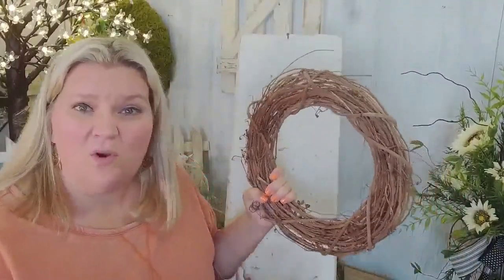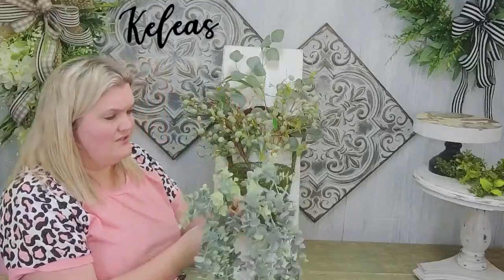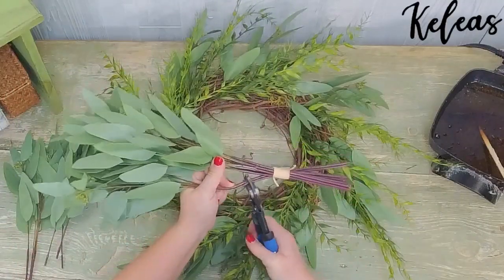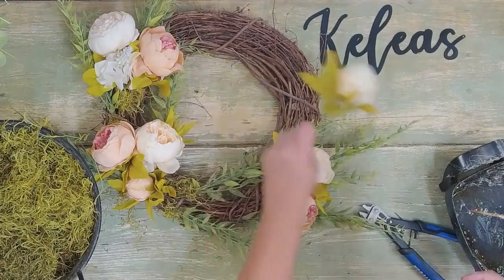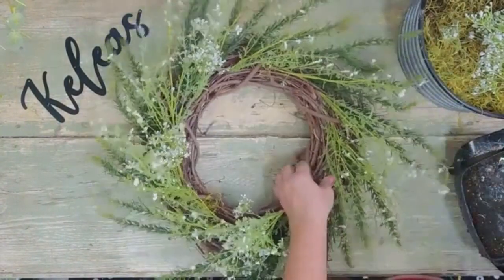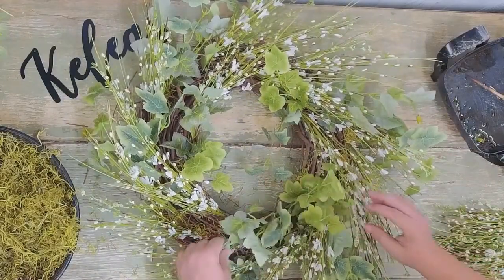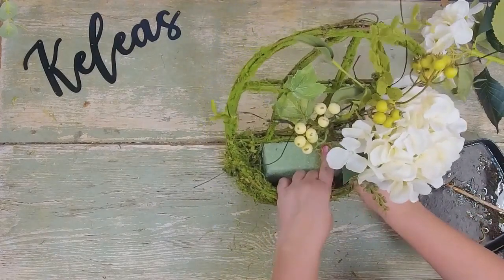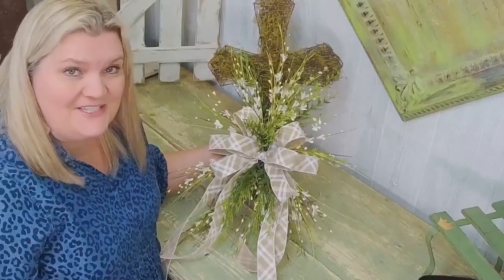Minimalist Designs Door Home Decor Compilation, Less is More Home Decor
In this video, we’re showcasing our Minimalist Designs Door & Home Decor Compilation! 🌿 If you love clean lines, subtle elegance, and simple yet stunning decor, these designs are for you. From sleek wreaths to understated door hangers, you’ll find endless inspiration to elevate your space with minimalist beauty. 🏡💫

00:00:00 Greenery Cascading Viral Wreath
00:12:54 Natural Greenery Wall Basket Kit
00:22:47 Year Round Greenery Wreath Kit
00:44:54 Year Round Cottage Wreath Kit
01:01:29 Baby's Breath Wedding Wreath
01:17:12 Ivy and White Berry Year Round Wreath with Bow
01:30:21 Southern Magnolia Swag Kit
01:37:21 Hydrangea Floral Wall Basket
01:47:08 Cross Year Round Door Hanger Kit